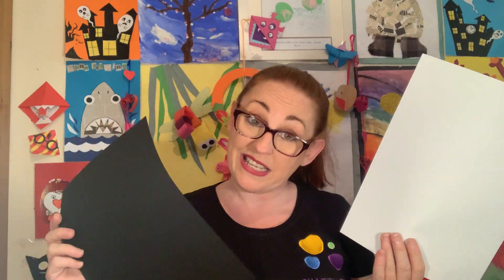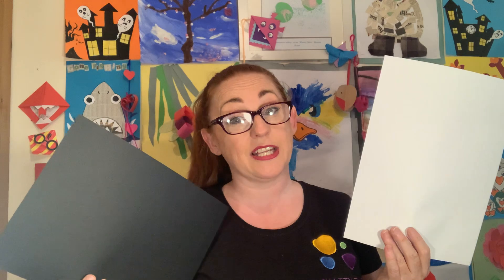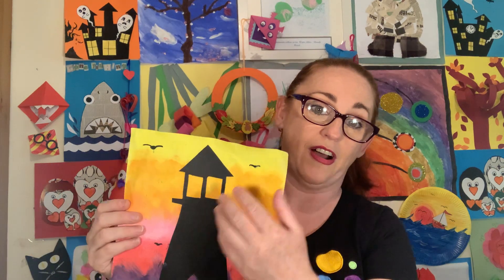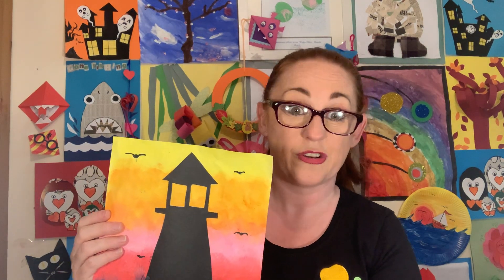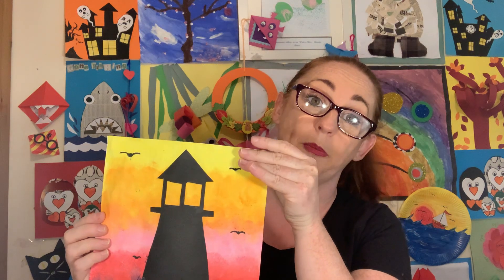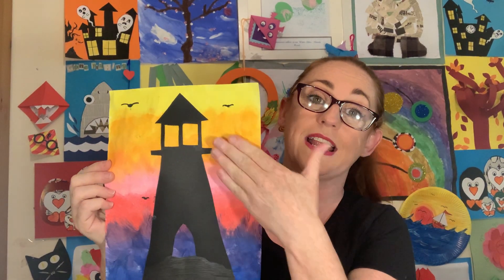Term 3 Week 9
Sponge painting